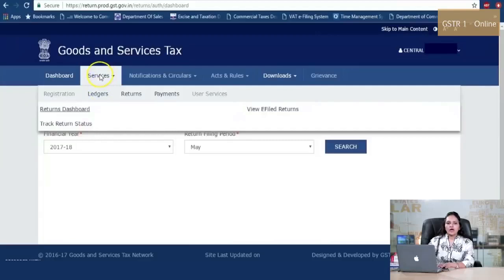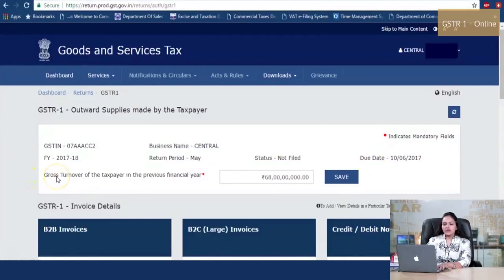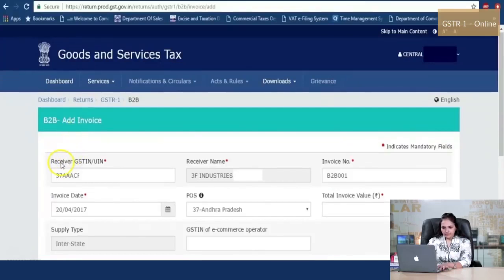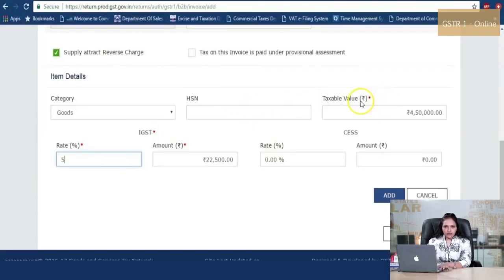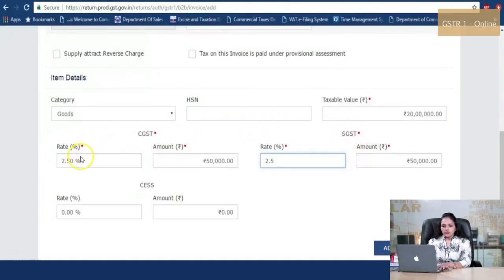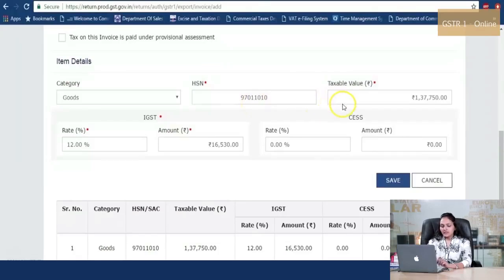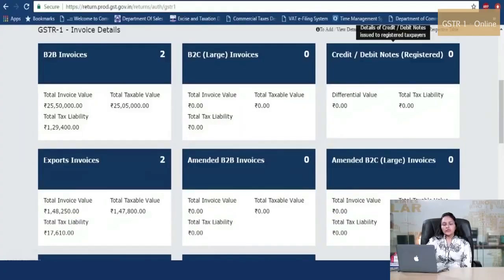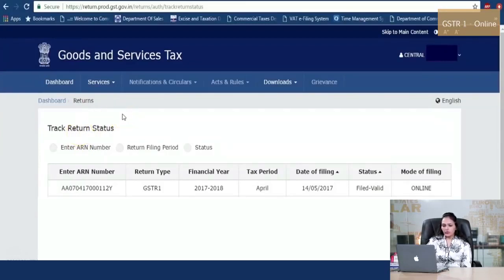Chapter 8 | GST | Returns | Live | GST Portal | Filing GSTR 1 (GST Return) | Part 1